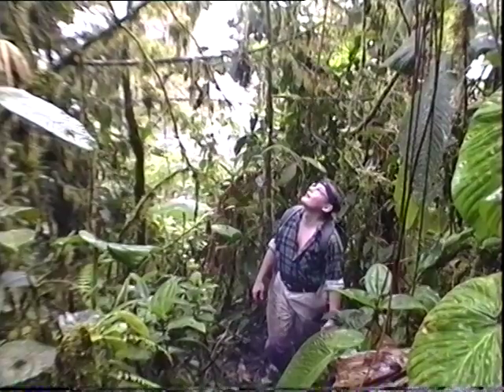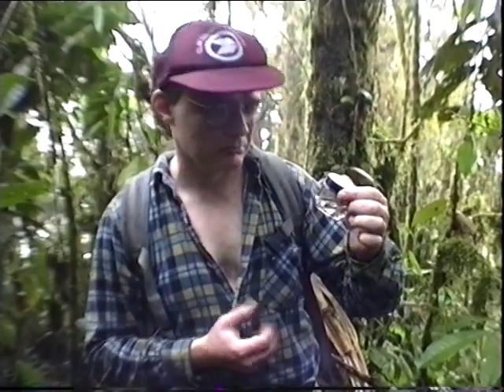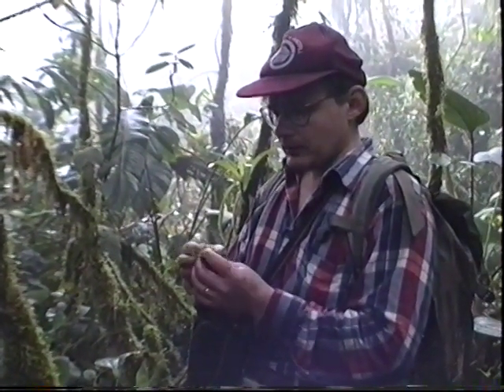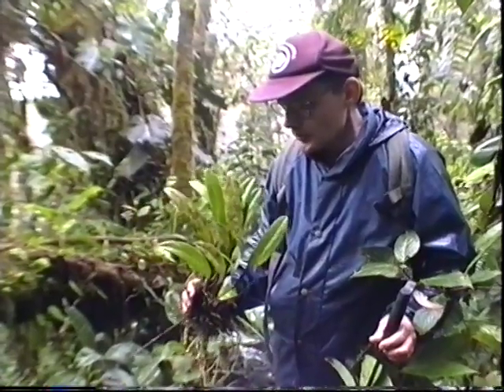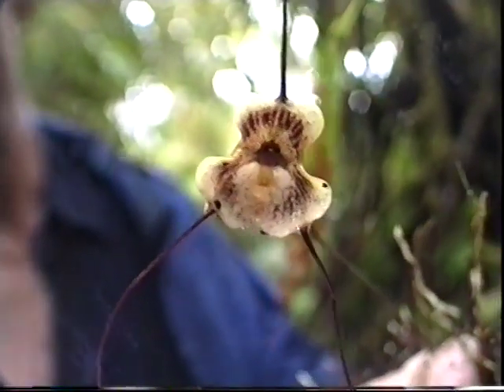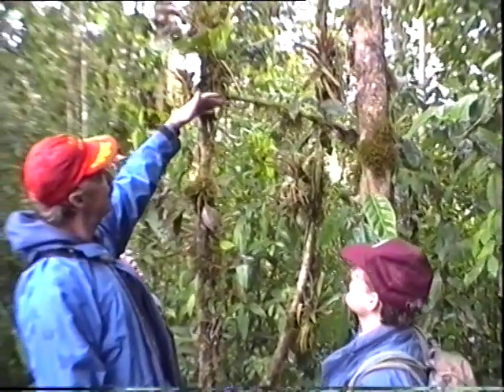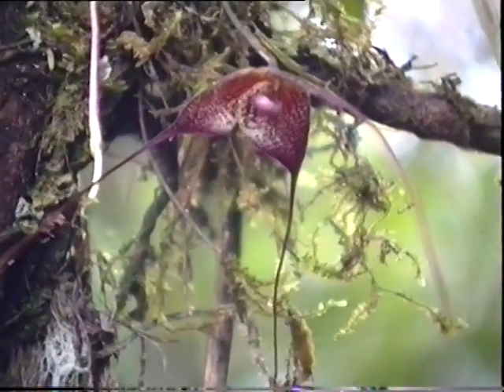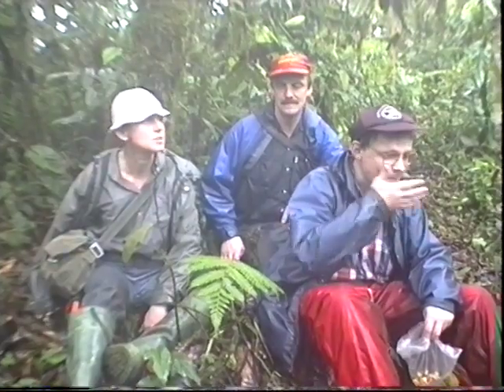Orchid collecting expedition to Los Cedros Reserve, Ecuador January 1993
Stockholm Botanical Gardens visit to Los Cedros Reserve, cloudforest in Western Ecuador. Many new species, including Dracula morleyi, were discovered during this expedition. Shot on Hi8.